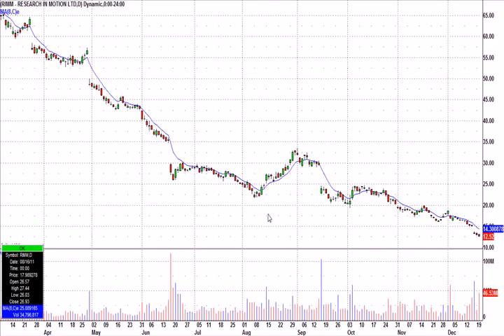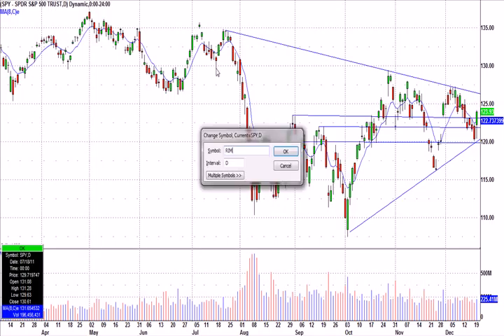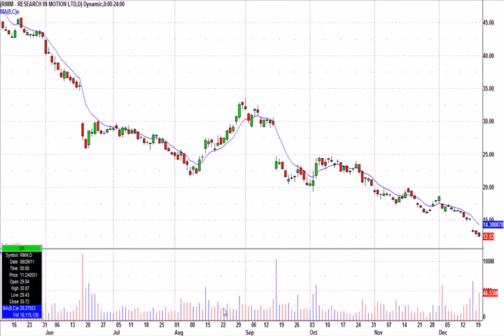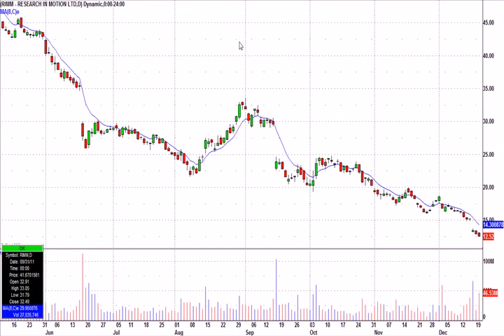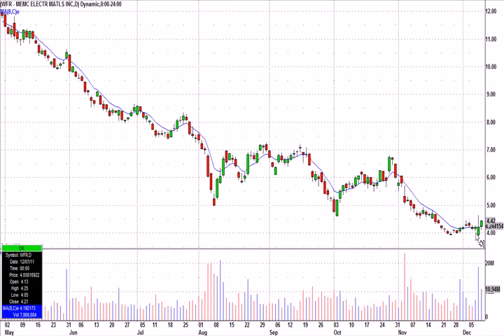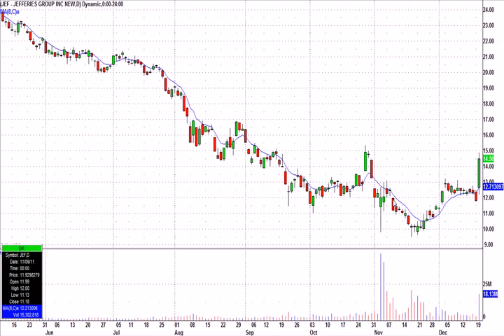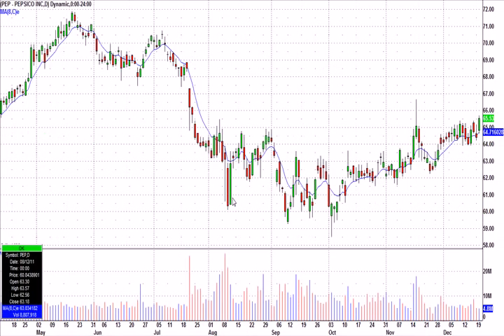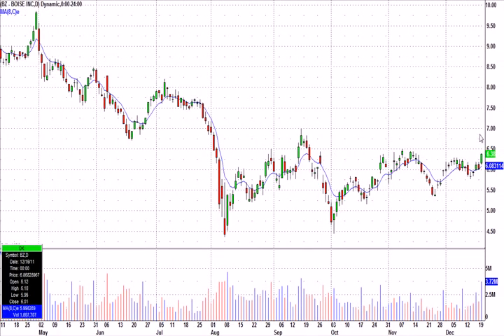Watch List for December 21st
- Our watch list for tomorrow.